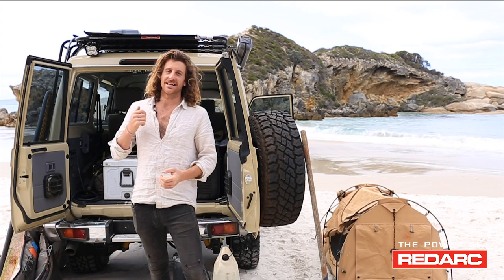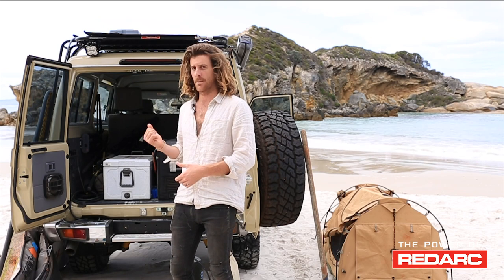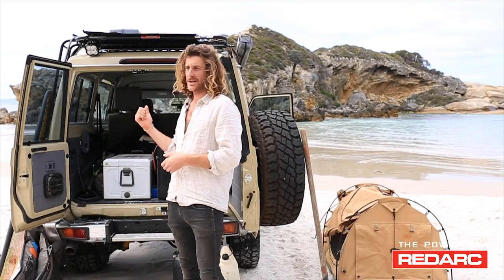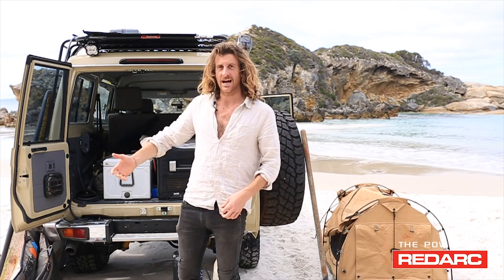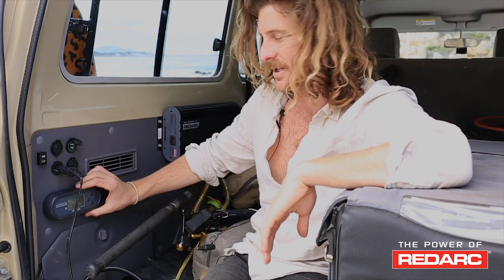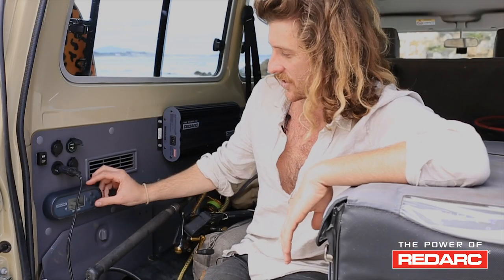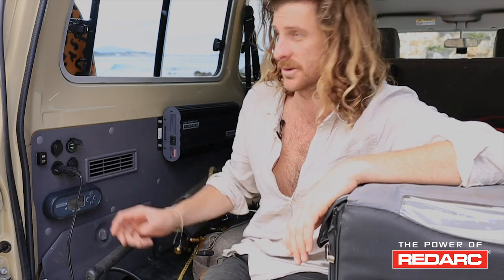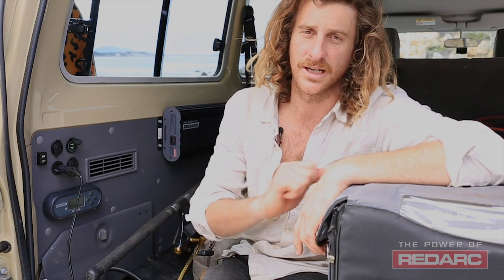Salty Davenport on REDARC's Manager30 Battery Management System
Salty Davenport talks to REDARC about his latest journey from Perth to Broome and how our Manager30 Battery Management System enabled him to make the most out of his 4WD's 12volt system.